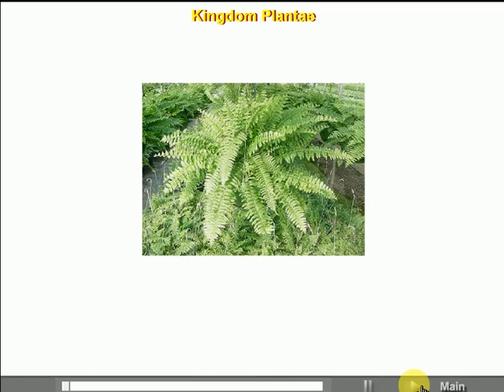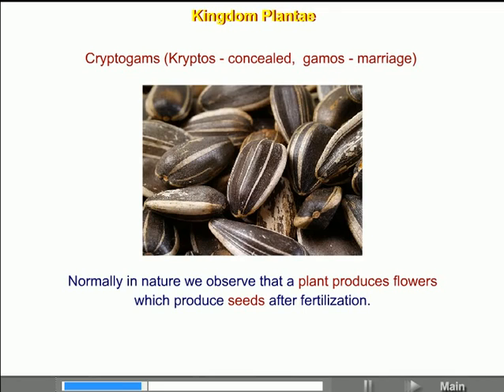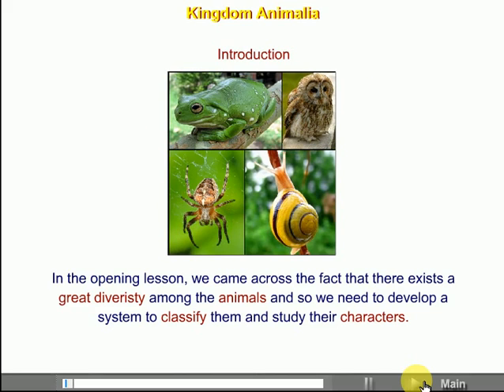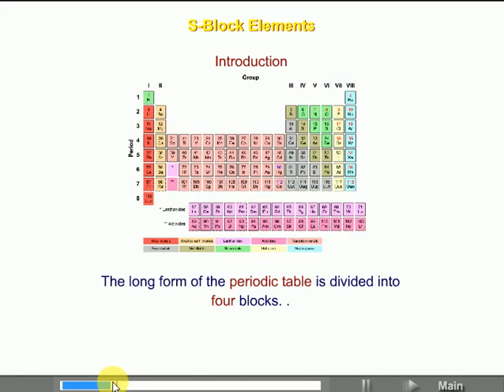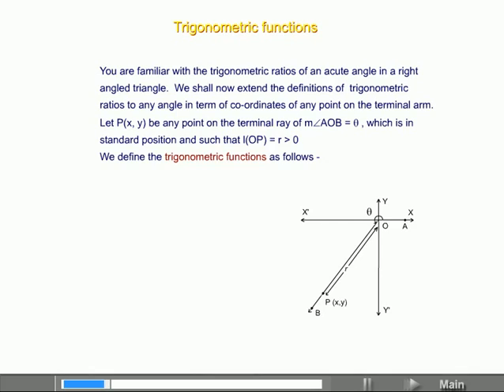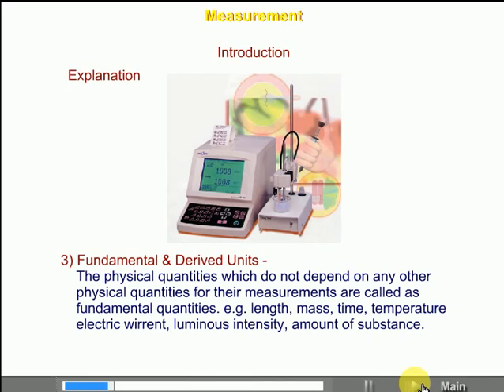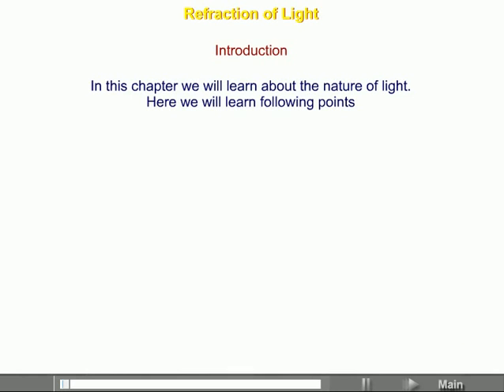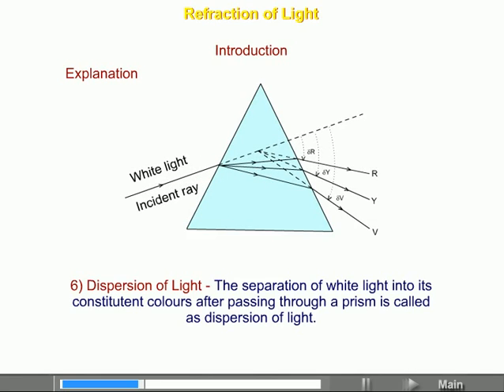STANDARD 11 ENGLISH MEDIUM